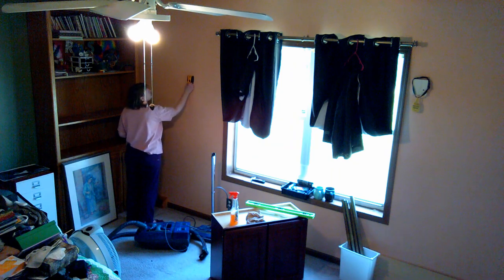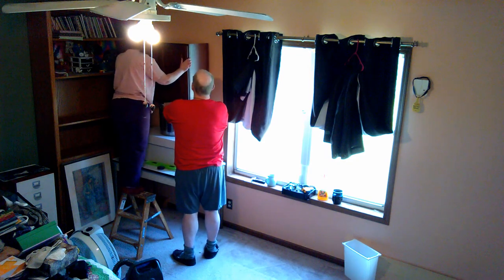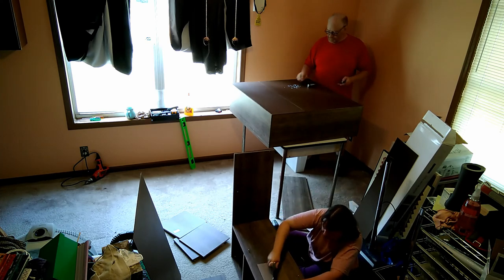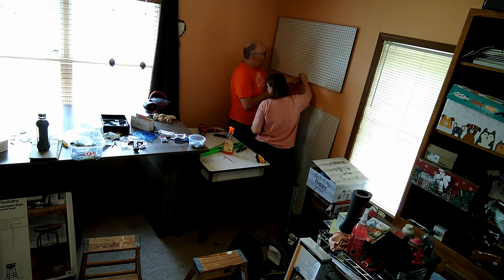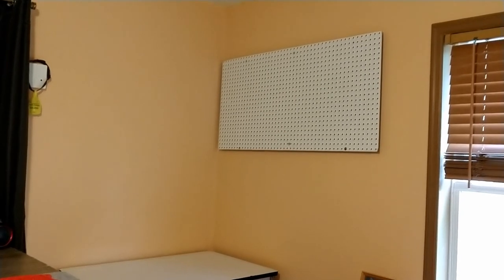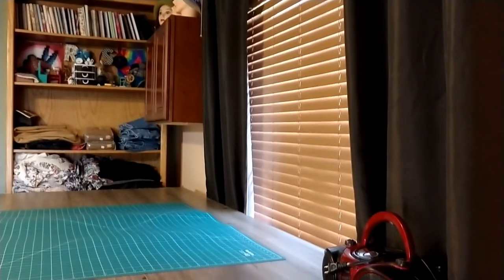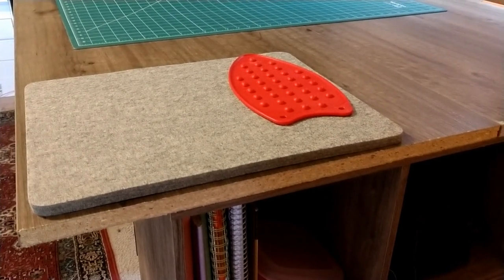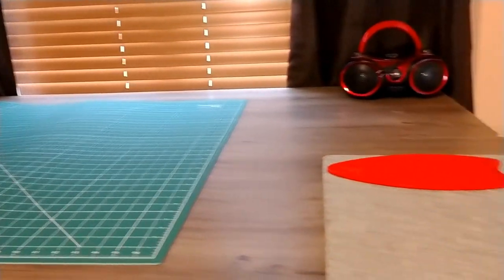My New Sewing Room!!! Part One - Furniture and Fixtures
I used to sew all of my clothes starting when I was a teenager up until I graduated from college.  At that point, the sewing for me slowed down, but I made dolls, quilts, and gifts for friends.  Now, 30 years later, I want to start sewing my own clothes again, but I needed a dedicated space for sewing.  No more sharing the dining room table or on the floor trying to push the foot pedal while sitting cross-legged.  And I have that space!